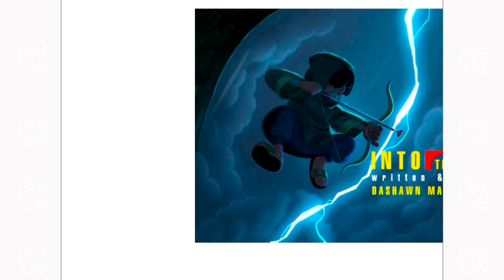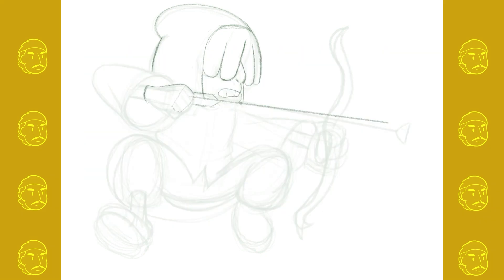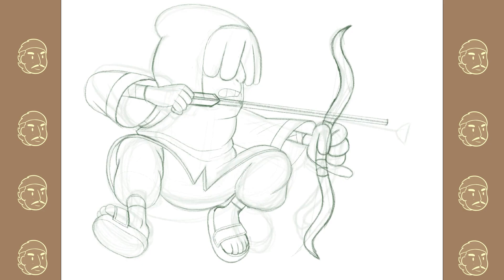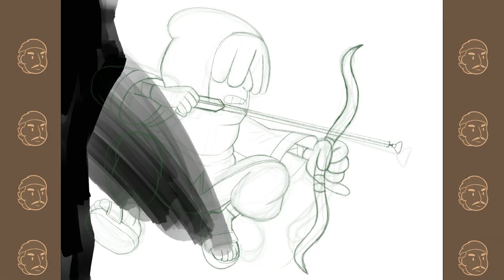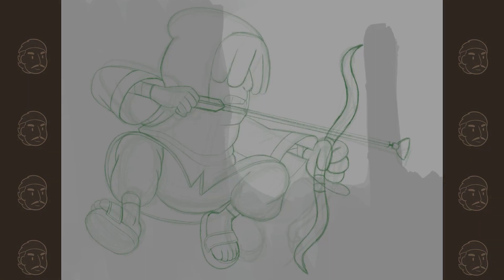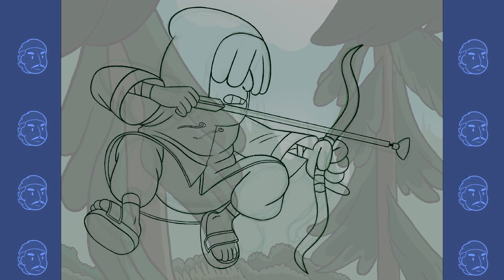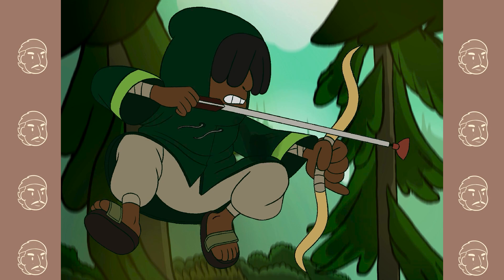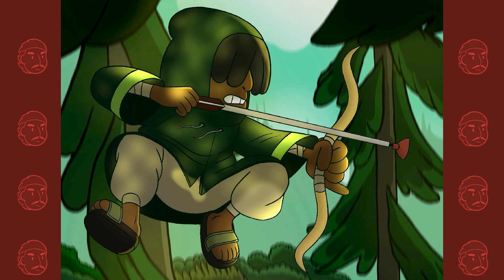Friends, Fomo, and More! | Craig of the Creek FANART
Howdy yall, welcome back to another vid, today I'm just doing some Craig of the creek fanart! I learned alot about this show by going to a Jeff Roesnstock concert, and since then I've been a big fan of the show and learned alot from it! Maybe this will inspire you too, and possibly watch it! Anyways Enjoy!